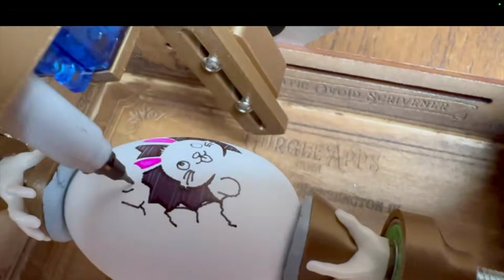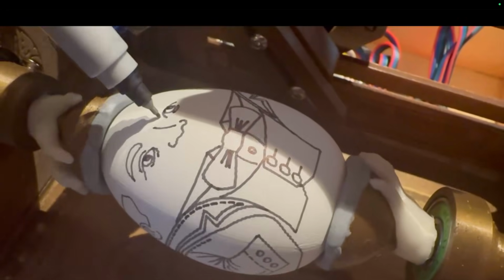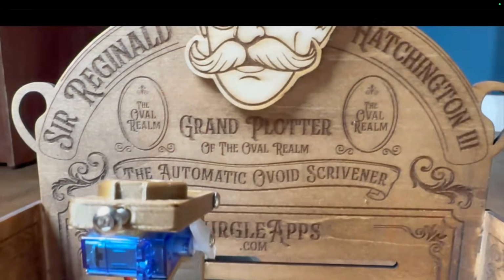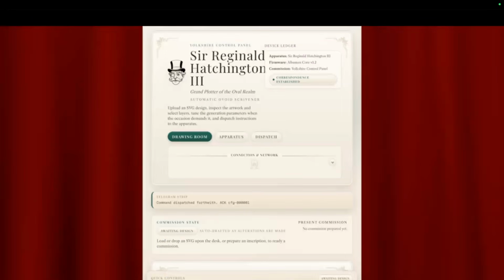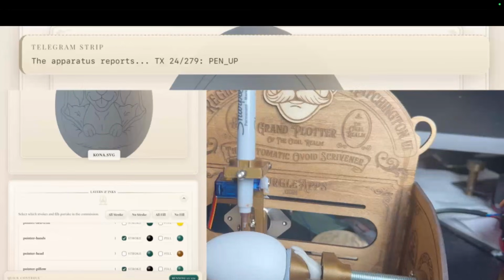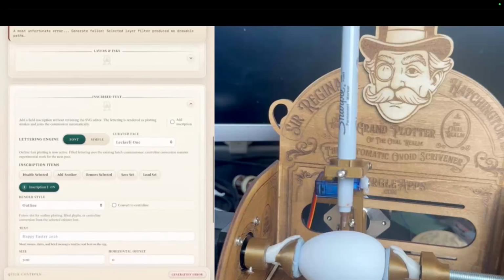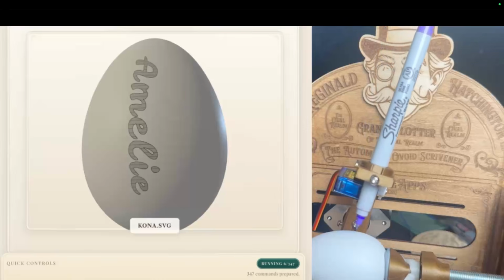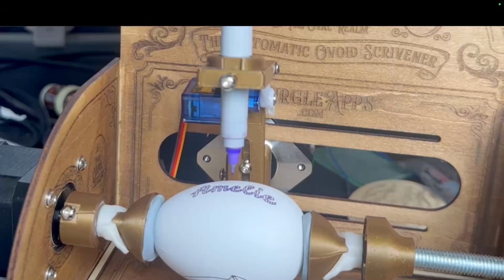We Built a Victorian Machine That Draws on Eggs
What happens when a Victorian inventor builds a machine to draw on eggs?

Meet Lord Hatchington III, Duke of Yolkshire - and his greatest creation:
The Automatic Ovoid Scrivener 🥚
We completely rebuilt our original EggBot from 10 years ago from the ground up - turning it into a fully custom, web-controlled drawing machine. You can:
Upload your own designs
Preview them on a 3D egg
Add custom text
Send them directly to the machine
Even access to hidden debug tools
All inside an absurdly elaborate, laser-cut wooden contraption inspired by Victorian engineering.